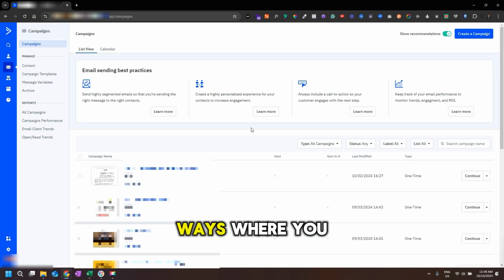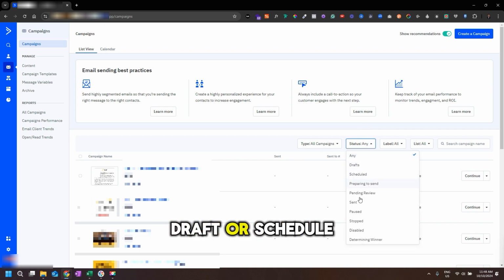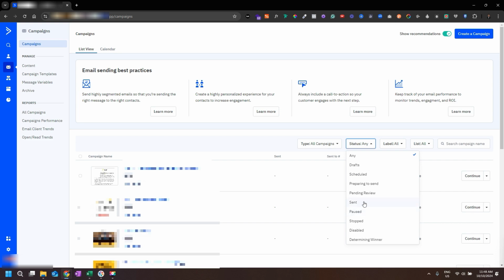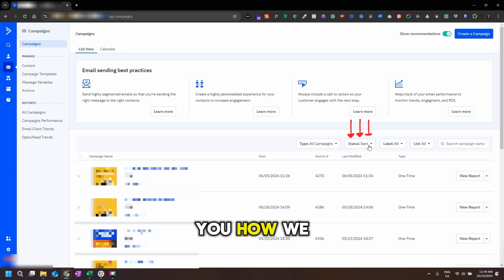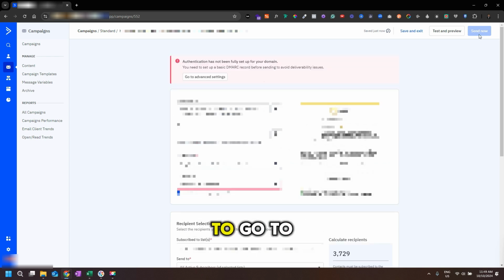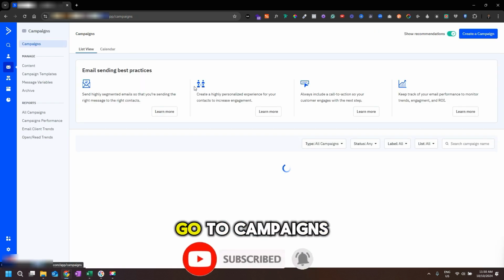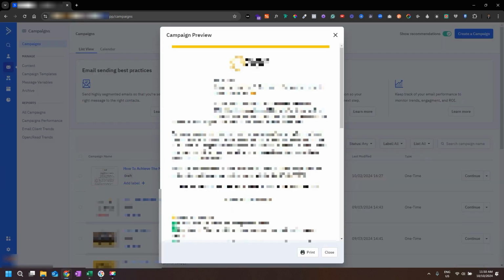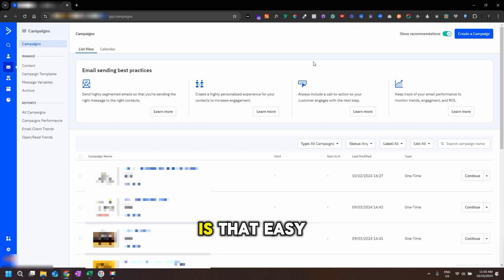How to Download Emails From ActiveCampaign Account [EASY WAY]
This is a step-by-step tutorial on How to Download Emails From Your ActiveCampaign Account.